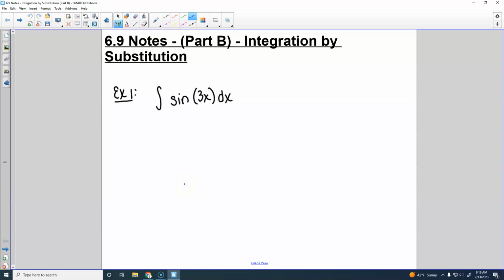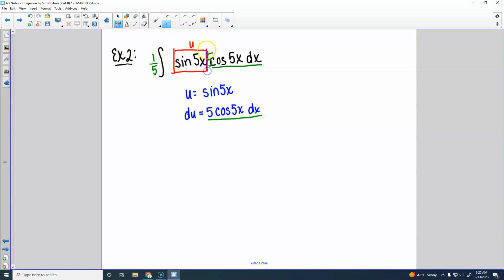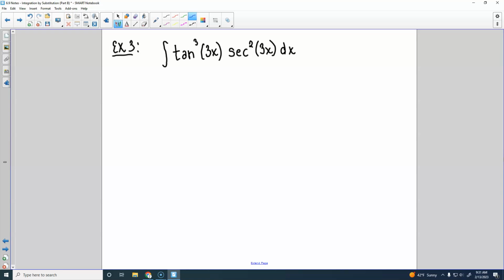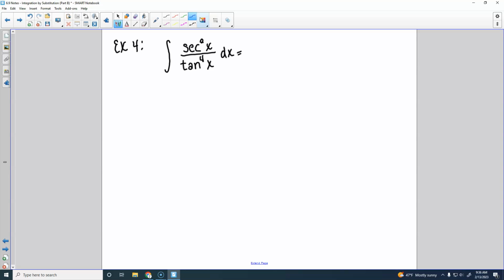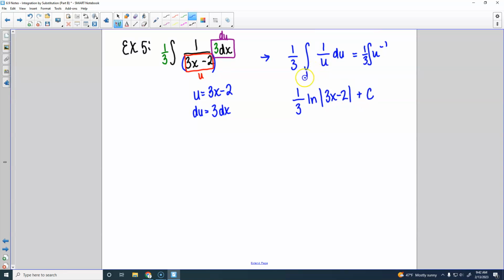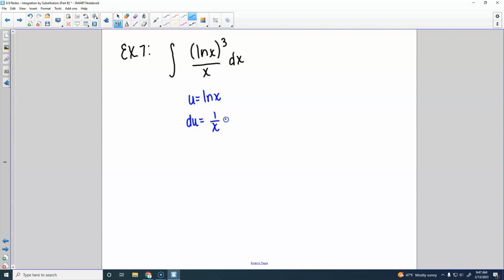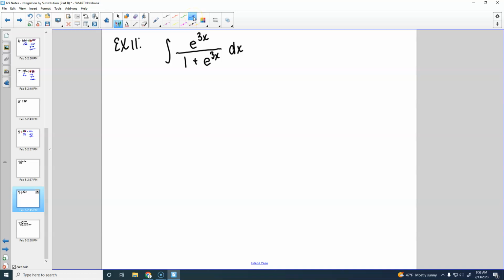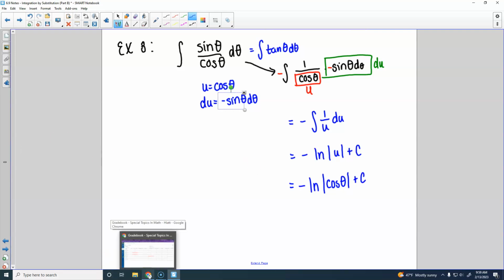AP Calc: Notes 2/13